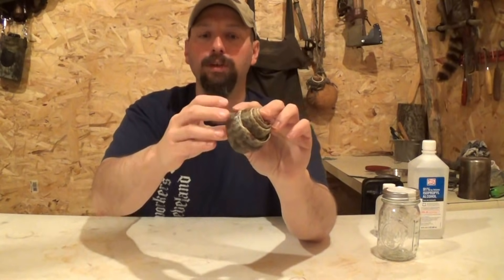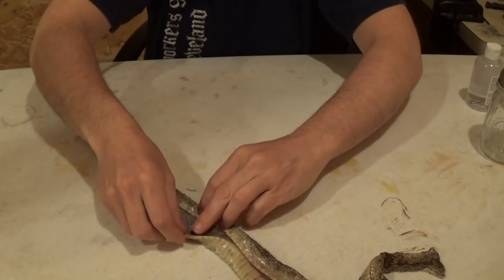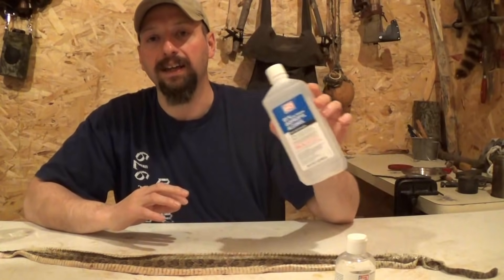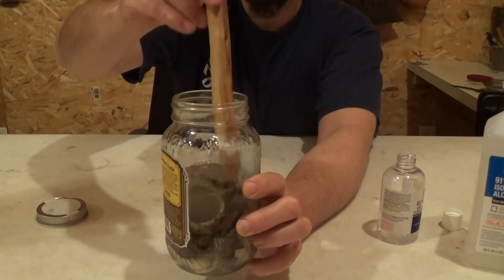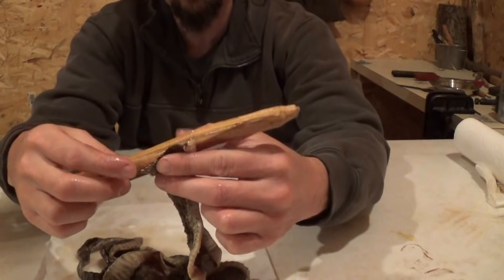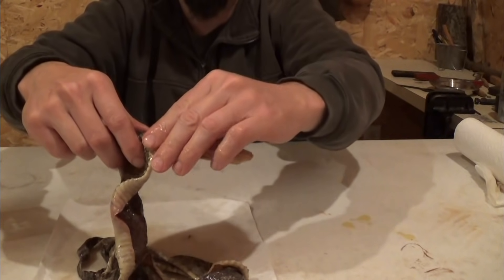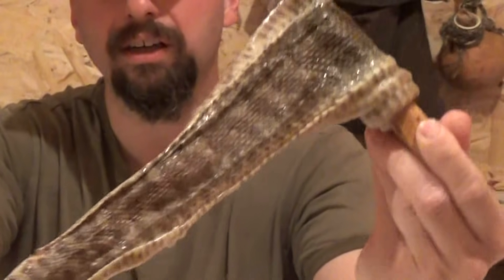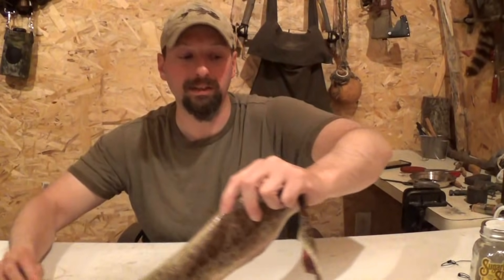Tanning a Rattlesnake Skin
The tanning process for a snake is different than for a mammal. With a few easy to find chemicals you can make a tanning solution at home and preserve a snake skin.